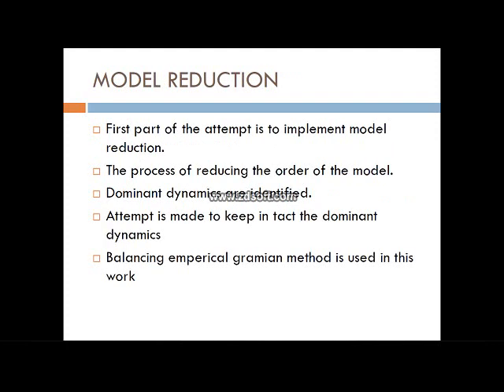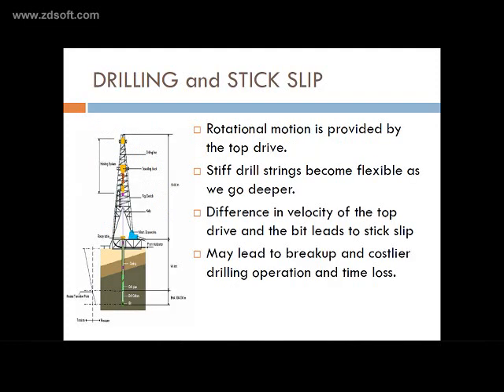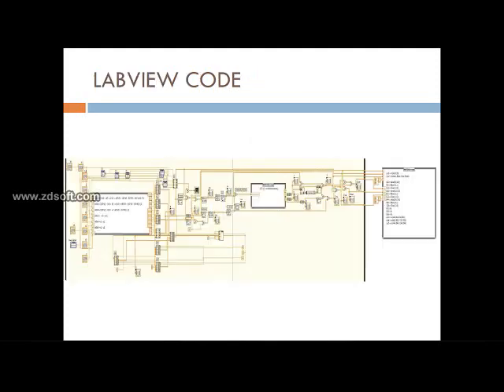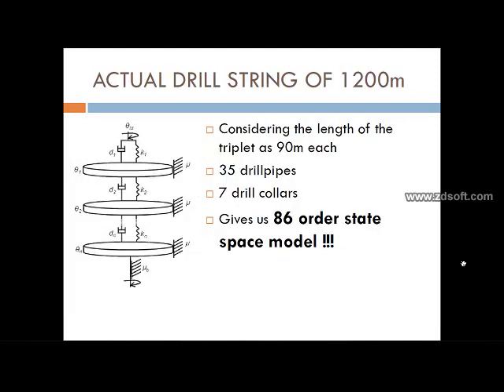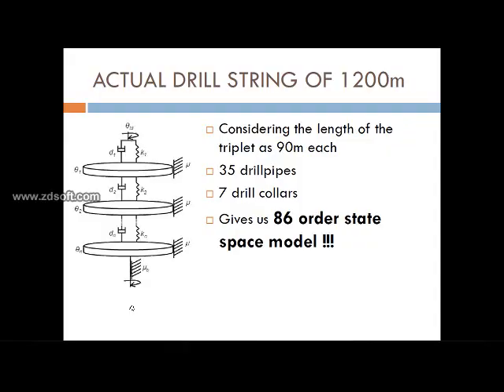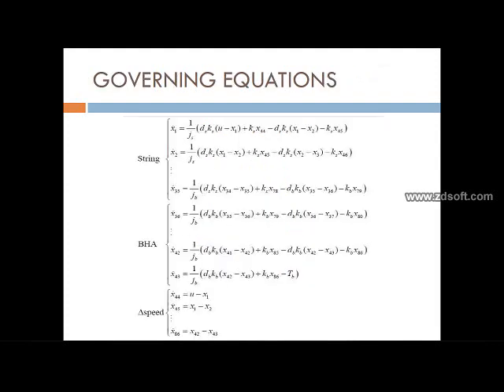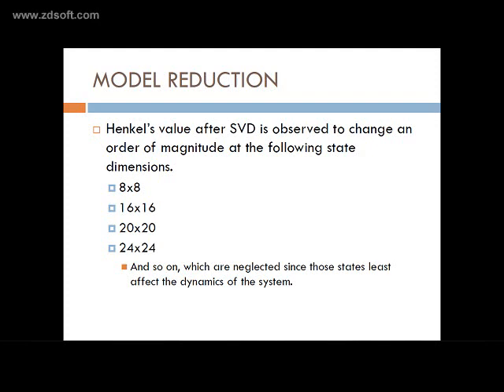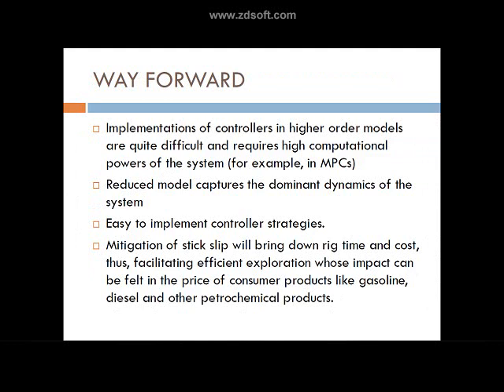NI YANTRA 2013 - WellCON_PDPU - Model Reduction of Drill string dynamics to mitigate stick slip.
Created by Naveen V, Pandit Deendayal Petroleum University, Gujarat, India. Stick slip is a phenomenon of torsional vibration in which the friction from rock restricts the bit motion initially and then slips during which the angular velocity is more than six times that of the provided velocity by the top drive system. A model of 1200m drill string gives us a model of 86 order! computation and application of control strategies are quite complex and requires a system of advanced computational powers. so reduction of these models by maintaining the dominant dynamics of the original system in tact help us apply the required techniques with lesser effort. This video describes this techniques which was implemented through LabVIEW. This is uploaded to fulfill the requirements of the competition NIYantra 2013. Thanks.